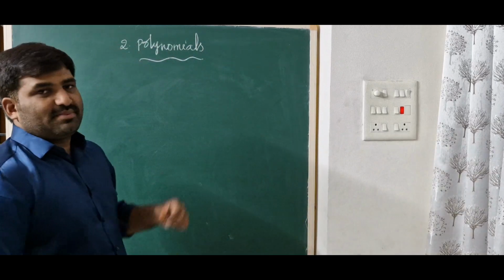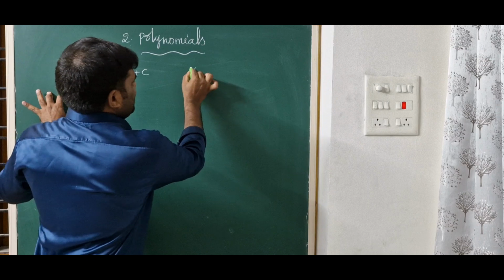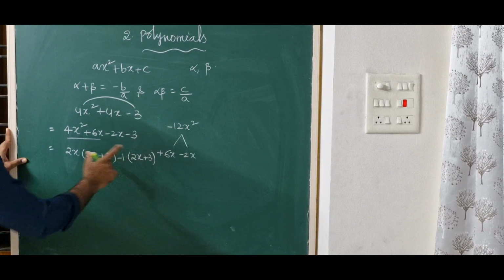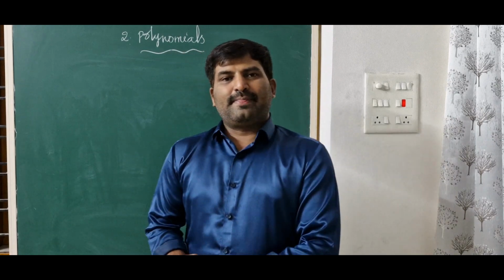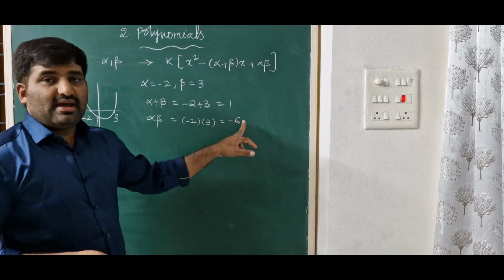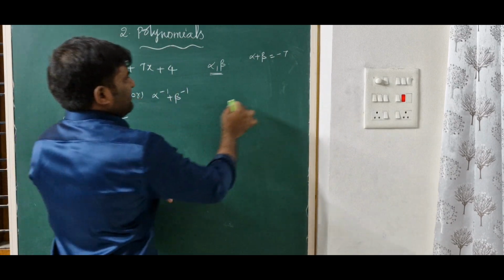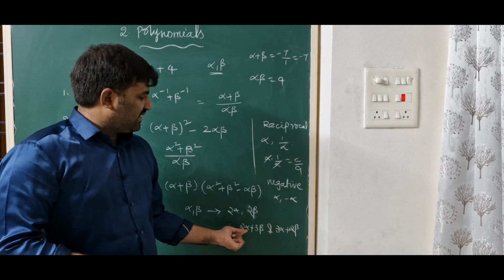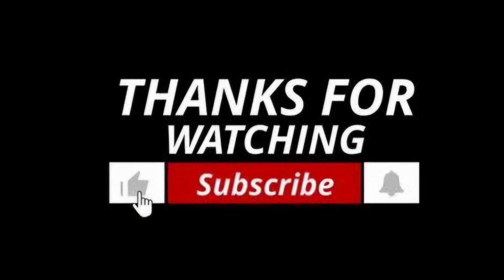Last Minute Revision Grade X Chap 2. Polynomials